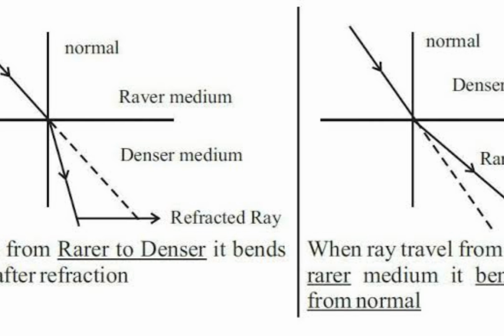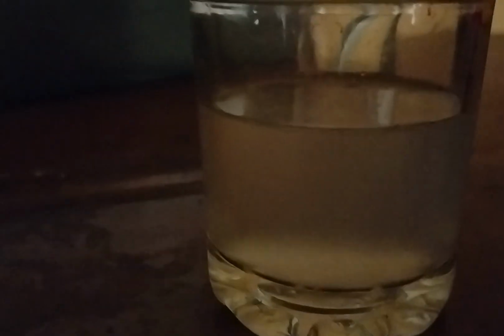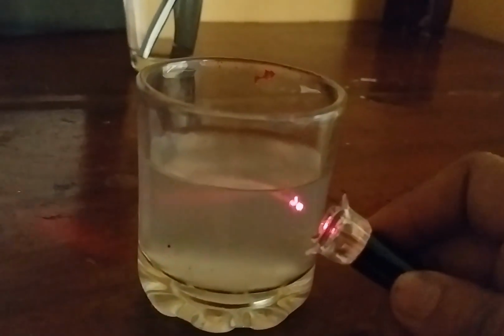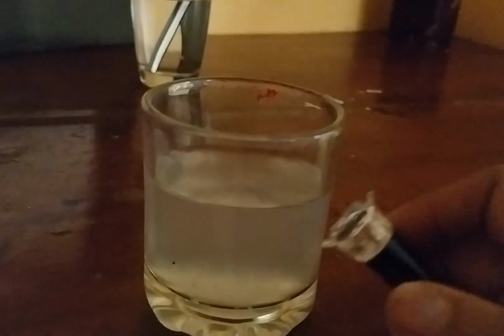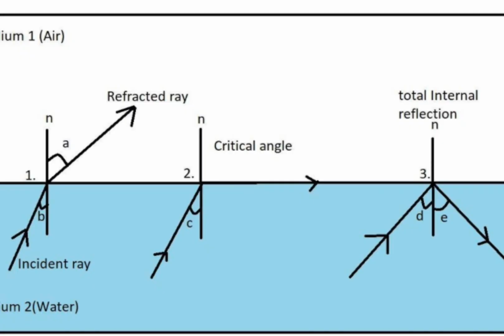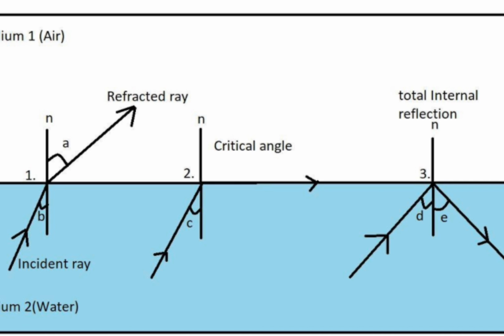Light’s Journey: Refraction and Total Internal Reflection........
The speed of light changes when it travels through different media.

It is fastest in a vacuum (approximately ) and slows down when it passes through other materials like air, water, or glass.

This happens because light interacts with the particles in the medium, which causes a delay in its propagation, making it travel slower.

Vacuum: Fastest speed of light

Air: Slightly less than vacuum

Water: Slower than in air

Glass: Slower than in water